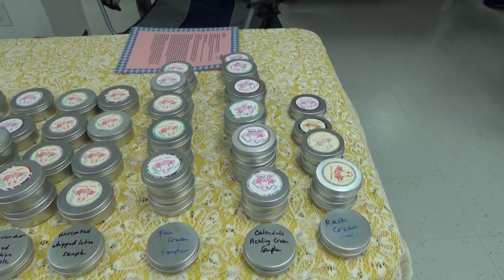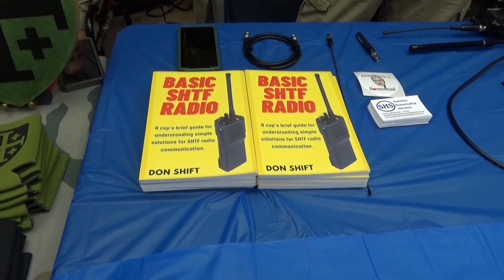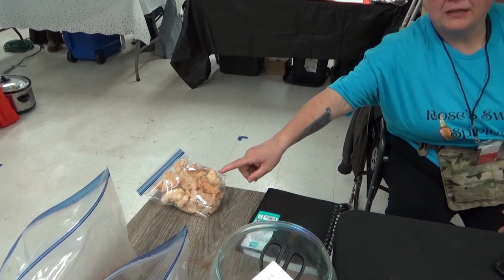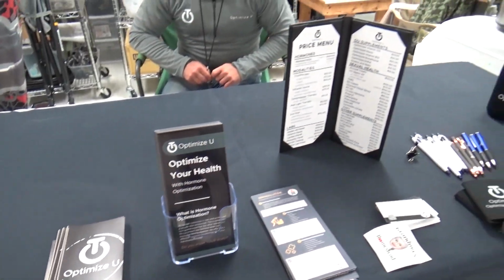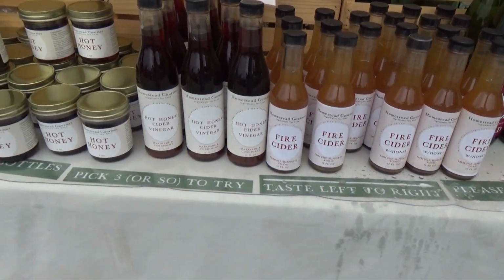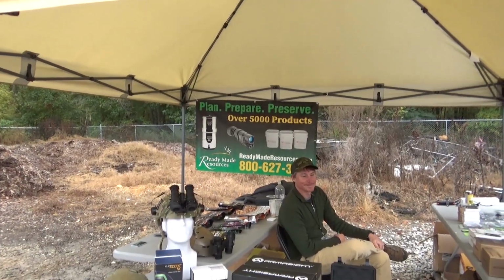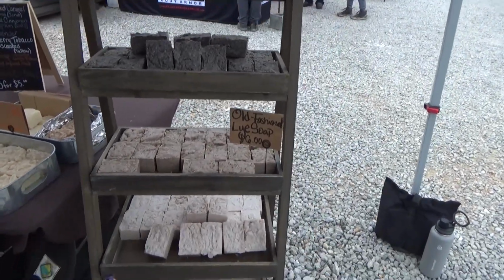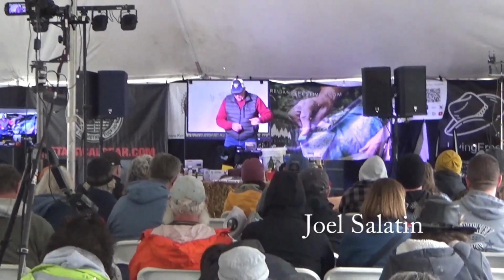A Few Things I Learned at the Self-Reliance Festival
Unfortunately, that includes me saying "cool" way too many times.
I did come away with other insights that were much more helpful.

Also check out my podcast channel,  This Grandma's Life for some of my thoughts, what I am reading, and a story or two.

Earn bitcoin on your everyday purchases
Use.foldapp.com/r/CVT3RHXA

10755 S 4200 Road
Claremore, OK 74017